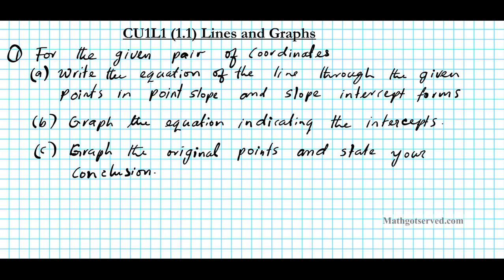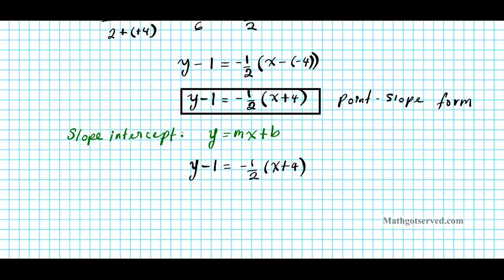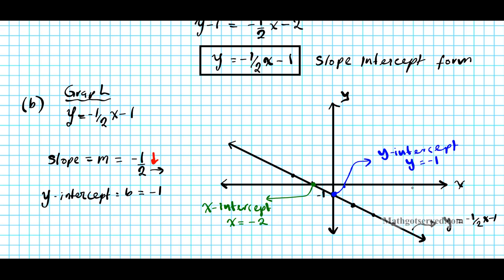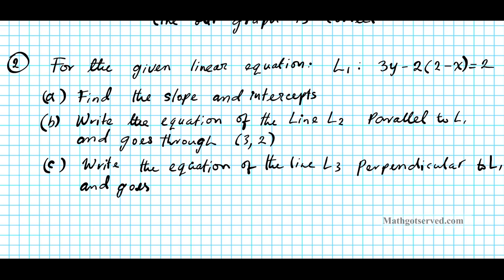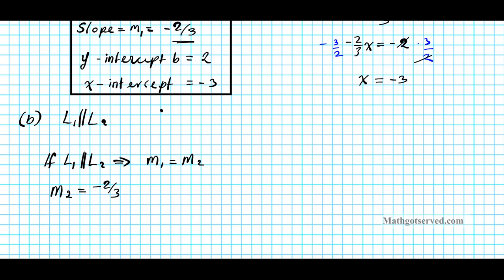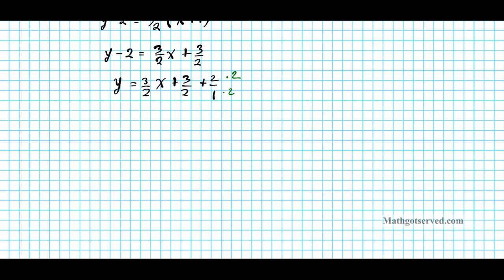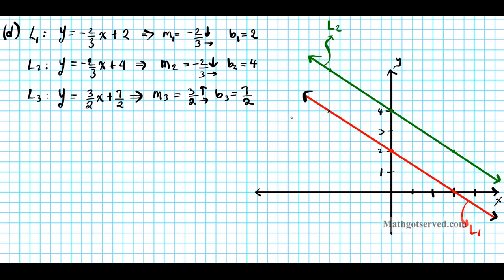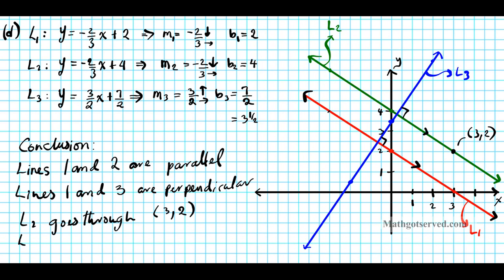CU1L1 Lines and Graphs AP CALCULUS AB Lesson 1.1a Graphical Numeric Algebraic Finney